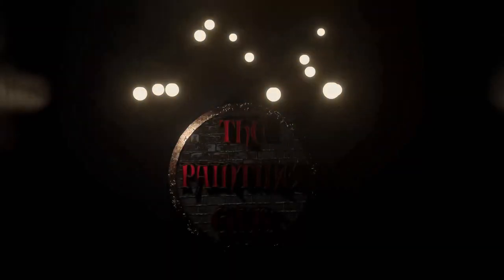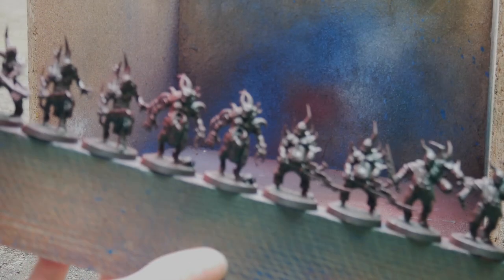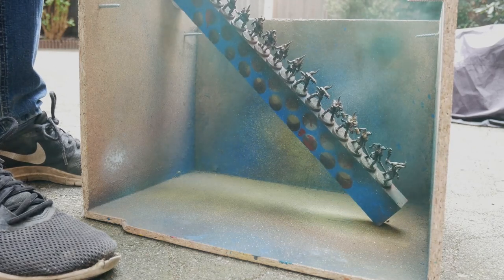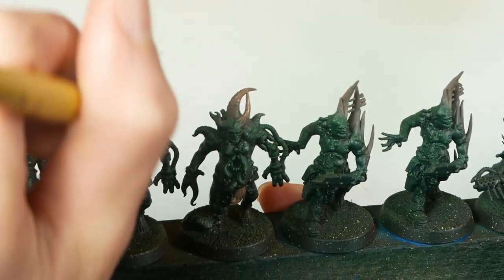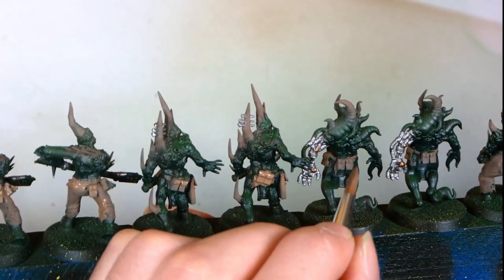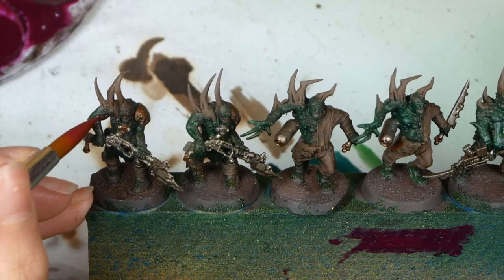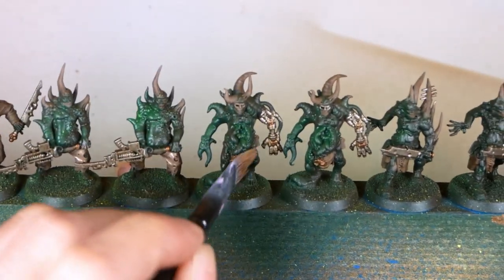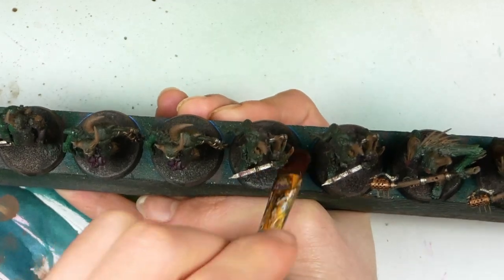paint more minis, easily.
In this video you will learn, how to paint you´re armies fast!

 Song: Energetic Rock Background (Music Today 80)